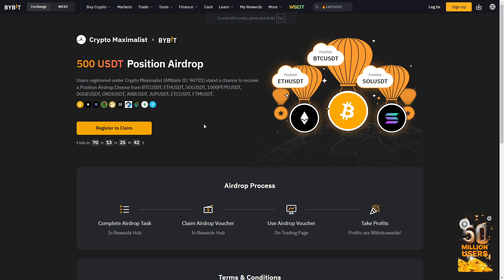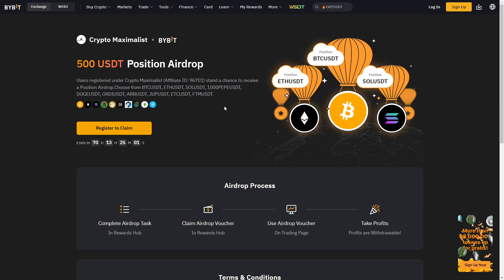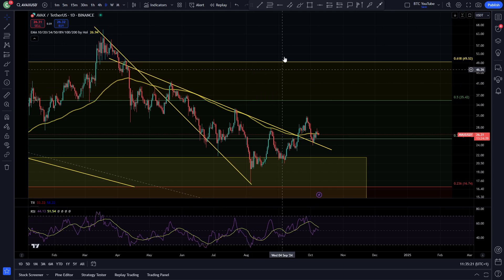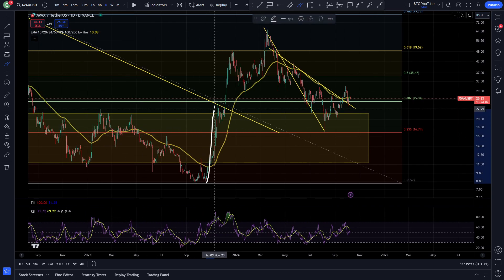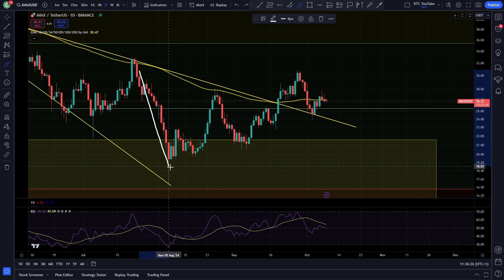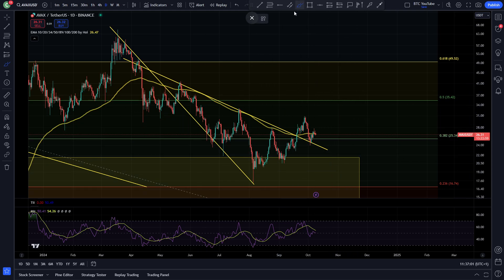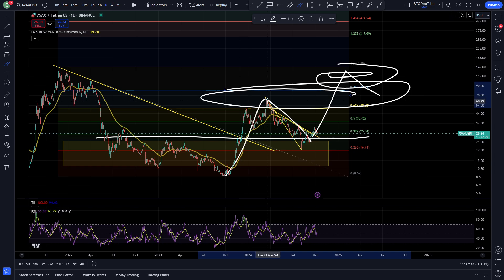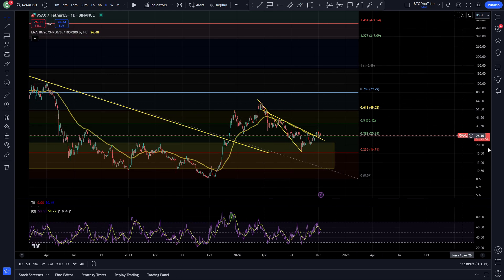AVALANCHE PUMP SOON :) | AVAX 2 MINUTE UPDATE | $AVAX PRICE PREDICTION | AVAX TECHN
👉 Up to $30,000 Sign up bonus

DM On Twitter To Grab My Trading Bot That's Been Making Me 10% Per Month For The Past Few Years. ($10k+ per month on a $100k account, $1k per month on a $10k account)